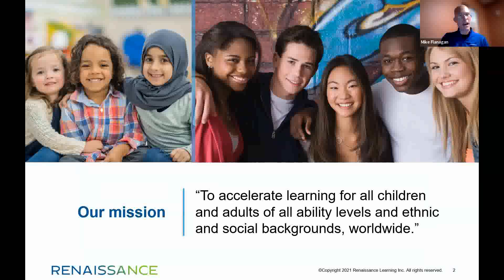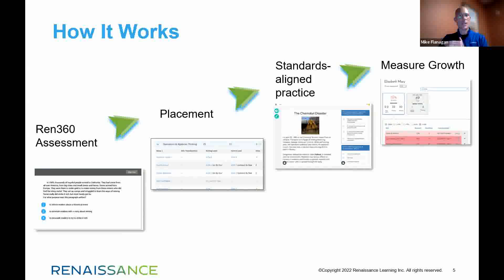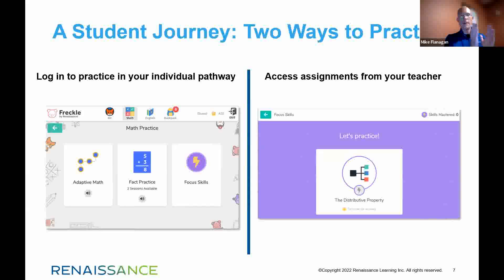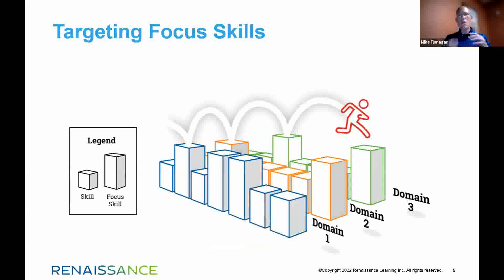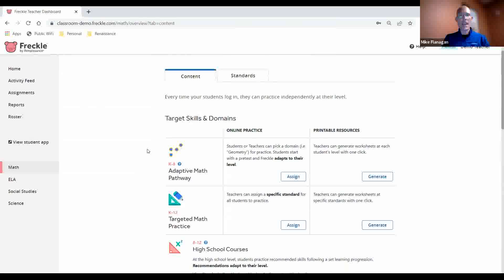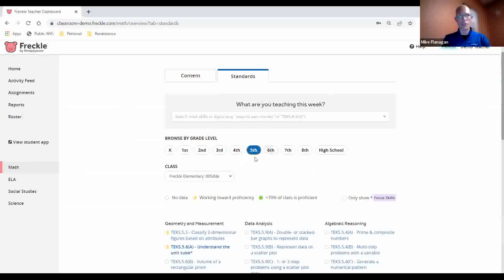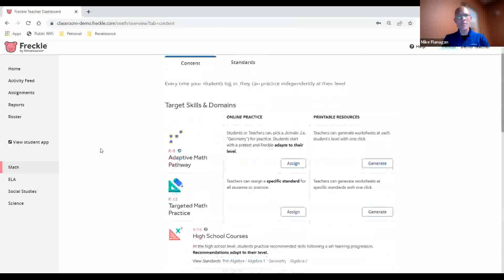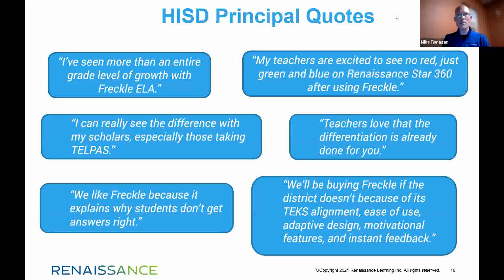Houston ISD Freckle Demo